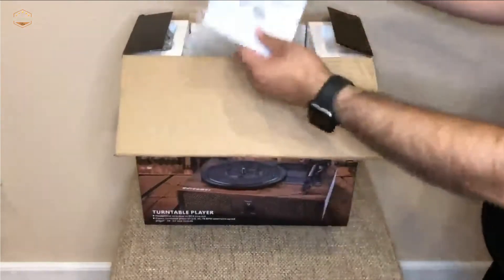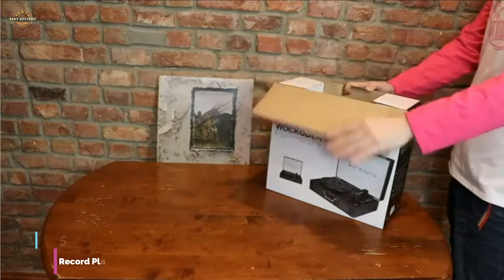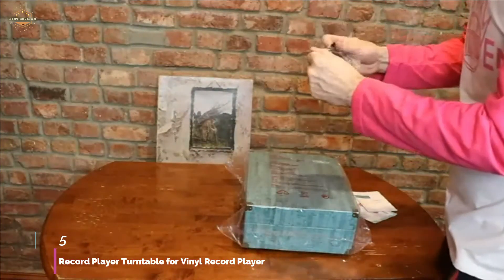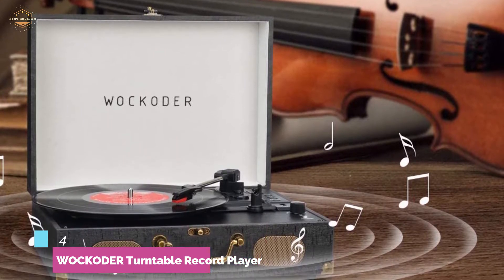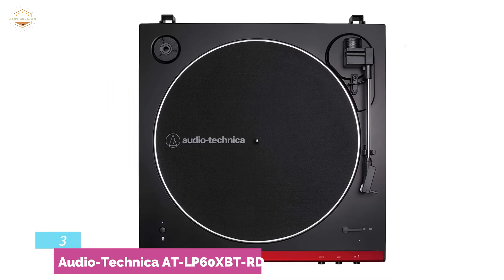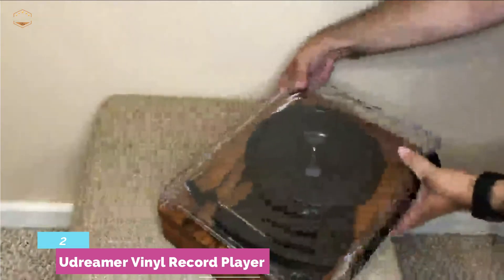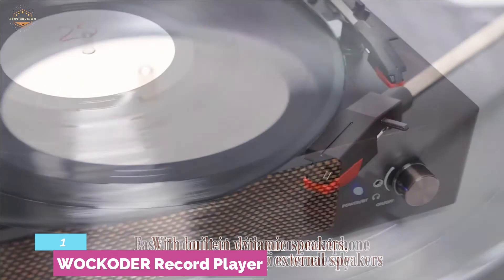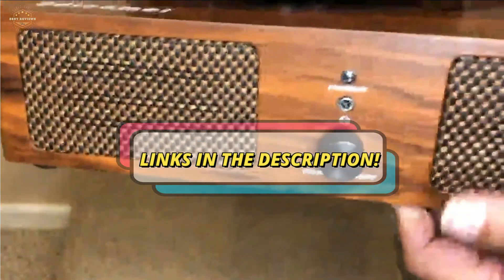Top 5 Best Record Players 2021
5. Record Player Turntable for Vinyl Record Player

4. WOCKODER Turntable Record Player

3. Audio-Technica AT-LP60XBT-RD

2. Udreamer Vinyl Record Player

1. WOCKODER Record Player